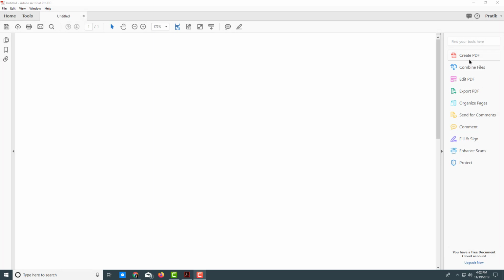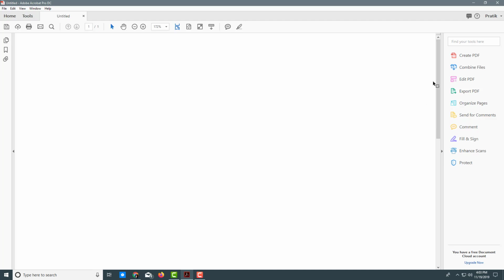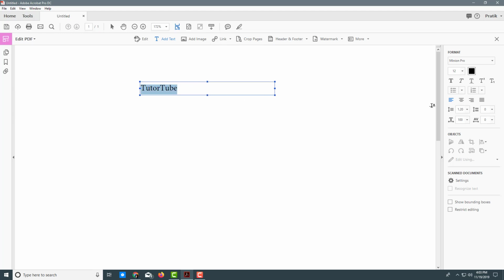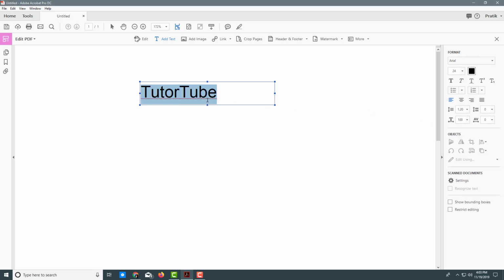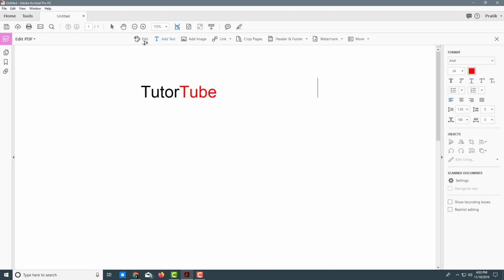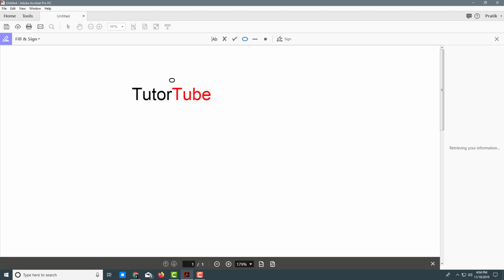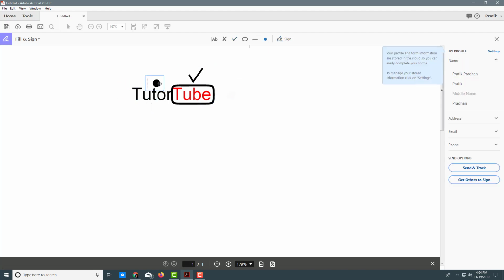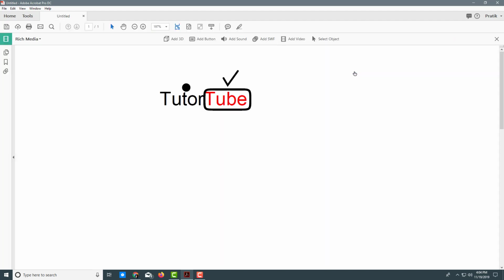Adobe Acrobat Pro Tutorial - Lesson 3 - Tools and its Options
In this tutorial, we will be discussing about Tools and its Options in Adobe Acrobat.